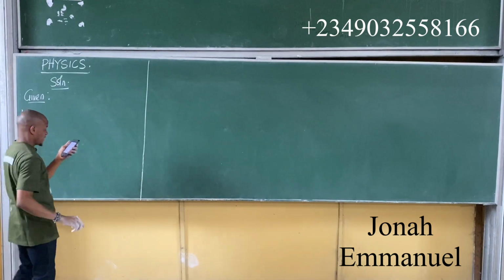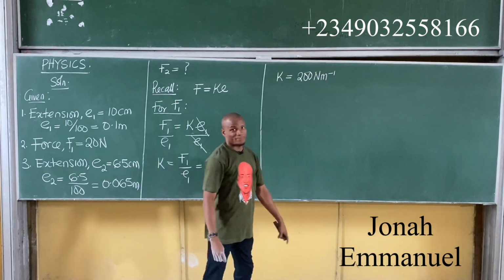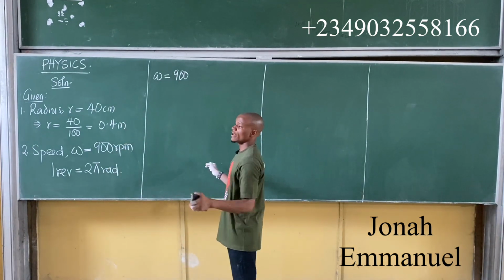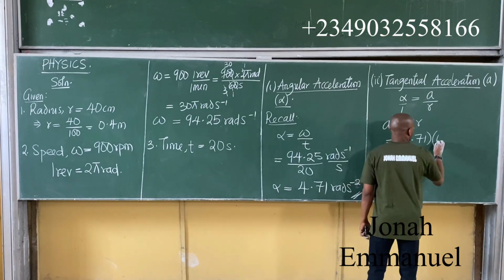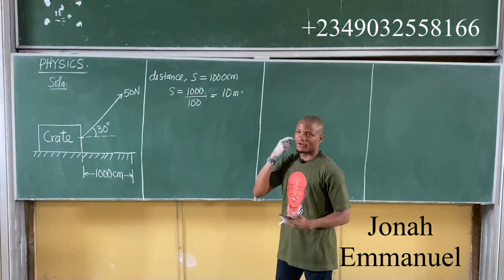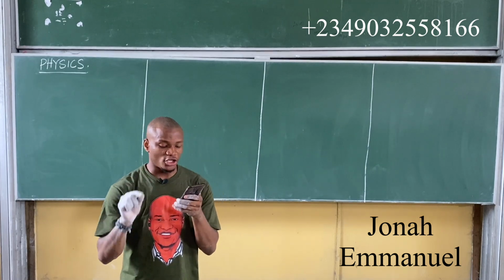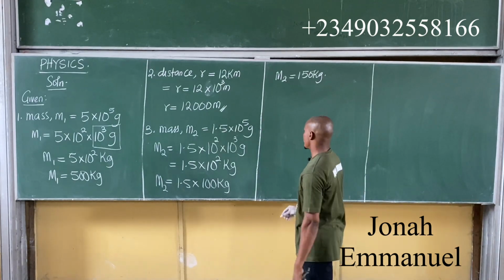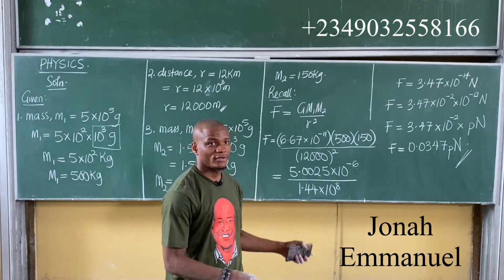2019/2020 Davies PHY105 Exam Question and Solution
Physics class for University students

Video teaches and explains the solution to Mr. Davies’ 2019/2020 PHY105 exam question